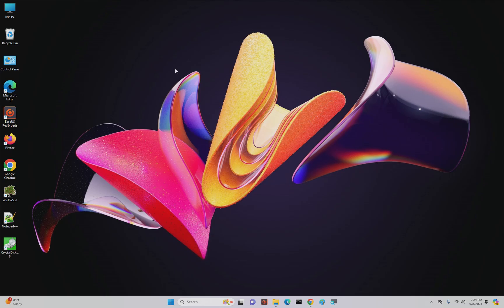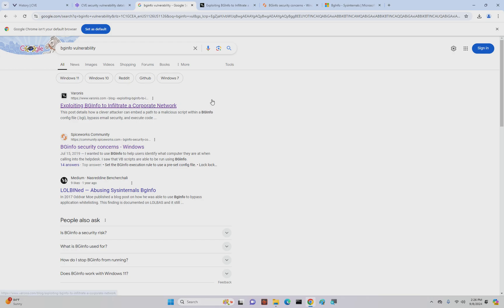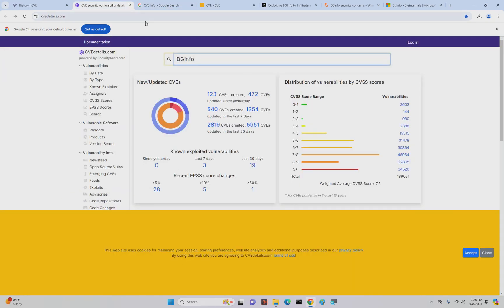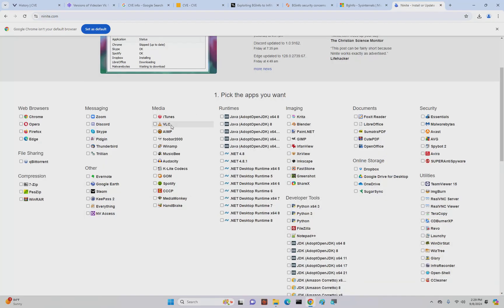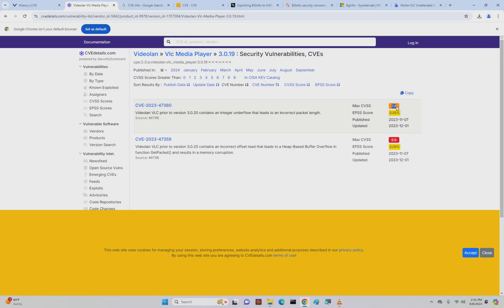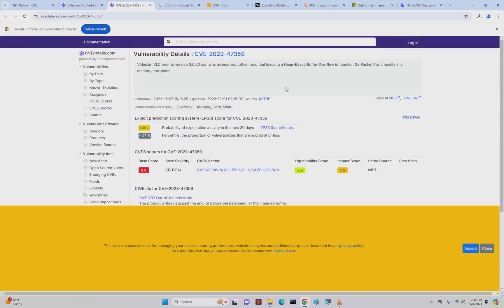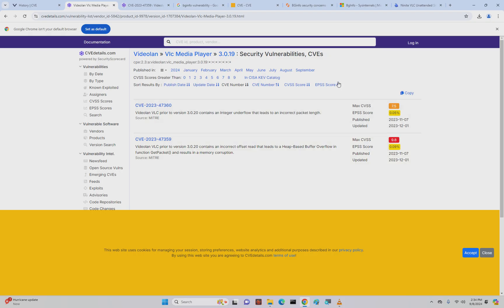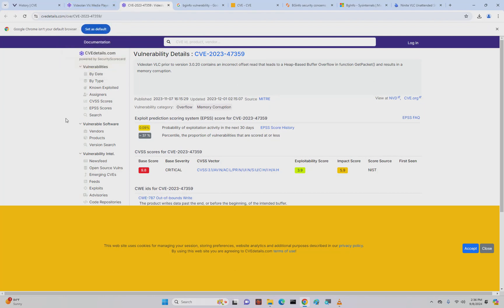Using BGInfo and CVE: A Beginner's Guide to Cybersecurity Tools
📢 Welcome Back to Our Cybersecurity Series! Video 4!
In this video, we dive deeper into essential cybersecurity tools, focusing on BGInfo, a powerful utility from Microsoft Sysinternals. We'll explore its functionality, potential security concerns, and how it can be both a useful and risky tool in your cybersecurity toolkit. Plus, learn about CVE (Common Vulnerabilities and Exposures) and why understanding software vulnerabilities is critical for every IT professional.

🧑‍💻 What You Will Learn:
🛠️ How to use BGInfo to display vital system information on your desktop.
⚠️ The potential security risks of using BGInfo and similar tools.
🔍 What CVEs are and how to use them to identify software vulnerabilities.
📊 How to assess software vulnerabilities using real-world examples like VLC Media Player.

📝 Key Topics Covered:

🖥️ Introduction to BGInfo: Learn what BGInfo is, how it works, and why it's a popular choice for IT professionals to display system information.

🔒 BGInfo Security Risks: Understand the security concerns associated with using BGInfo, including how attackers can exploit its vulnerabilities.

🔍 Understanding CVE (Common Vulnerabilities and Exposures): Learn what CVE means, why it matters, and how to use CVE databases to check for software vulnerabilities.

📊 Examples of Vulnerabilities: See real examples of vulnerabilities in popular programs like VLC Media Player, and understand their potential impact.

🌐 How to Secure Your IT Environment: Tips on mitigating risks and keeping your IT environment safe while using tools like BGInfo.

👨‍🏫 About the Instructor:
Richard Avery is an expert in cybersecurity with over 72 certifications and extensive experience as a GSA Contractor for the US Federal government. He is the owner of Titanium Computing, an MSP in Austin, Texas, dedicated to helping organizations secure their digital assets.

📌 Timestamped Chapters:
0:01 - Introduction to BGInfo and Its Functionality
1:09 - Demonstrating BGInfo: Features and Display Options
1:35 - Transition to Cybersecurity: Risks Associated with BGInfo
2:00 - Understanding BGInfo Vulnerabilities
2:48 - Introduction to CVE: Common Vulnerabilities and Exposures
3:37 - Using CVE Databases to Check for Software Risks
4:47 - Real-World Example: Vulnerabilities in VLC Media Player
6:21 - Understanding CVSS Scores and Their Importance
7:10 - Mitigating Software Vulnerabilities: Best Practices
9:00 - Final Thoughts: Keeping Your IT Environment Secure